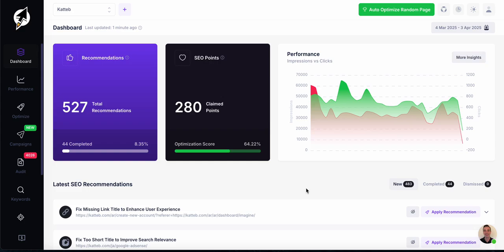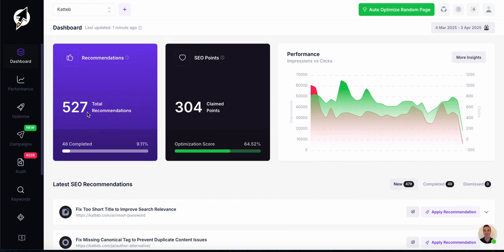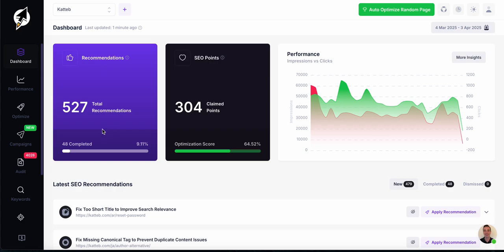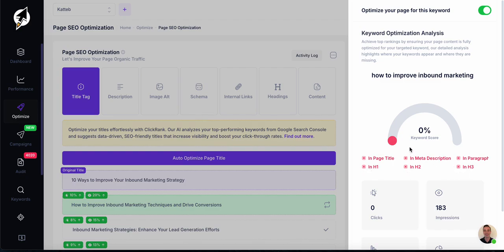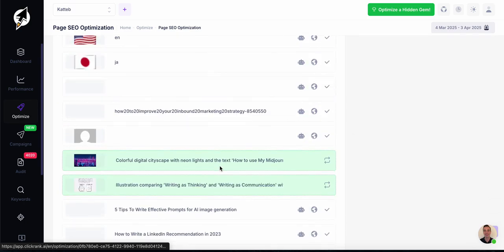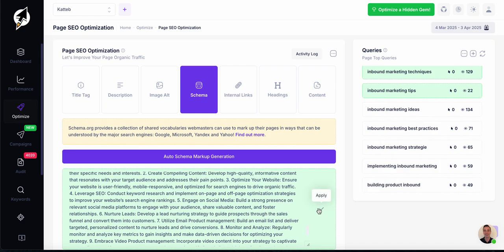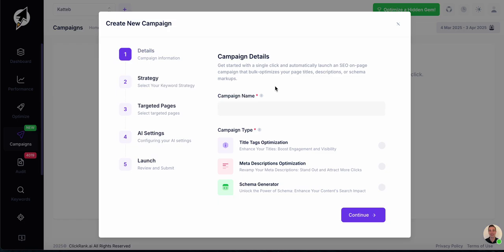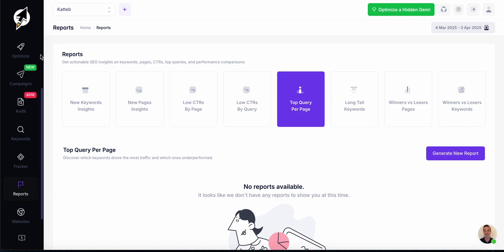ClickRank SEO Automation Tool Walkthrough | Rank higher on AI search engines | Appsumo Deal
Optimize your content for AI search engines like ChatGPT, Claude, Perplexity, and Google Gemini.